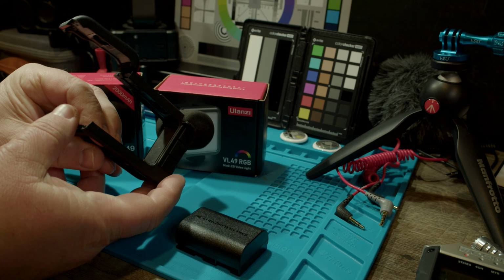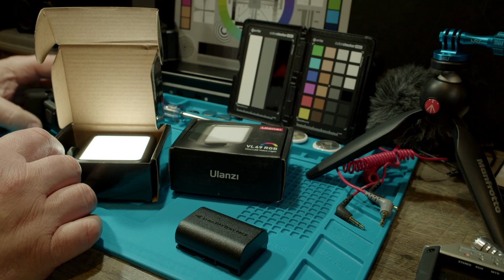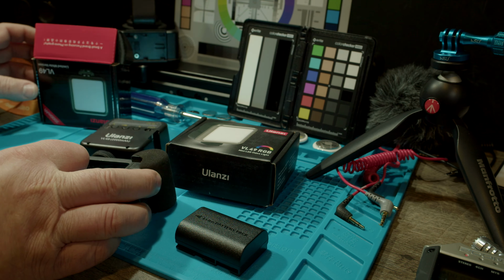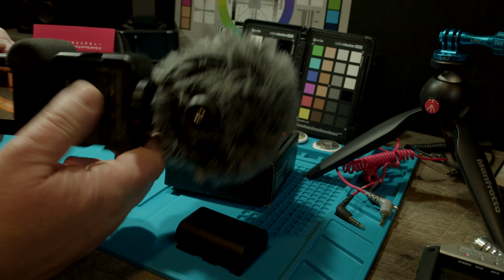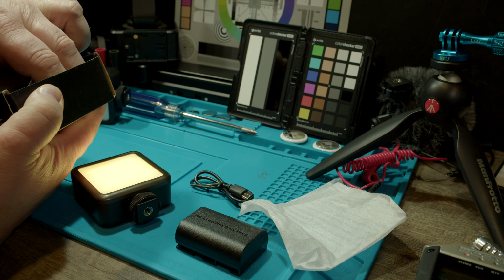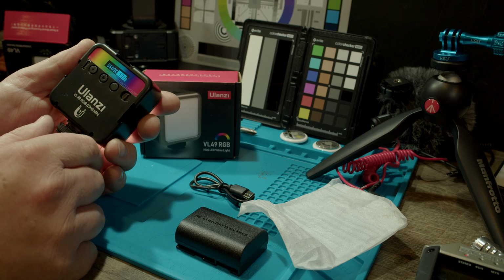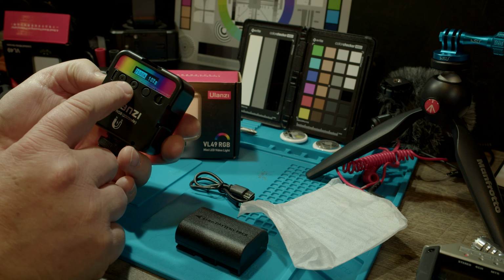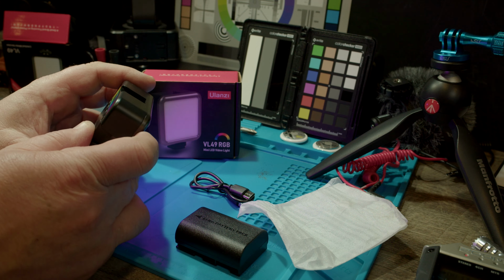Ulanzi LED Lights 💡 🔦 🕯️ 🔆 🔅 🏮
If you use your GoPro in low light situations then this light source maybe for you! Check it out!  Don't pick just any light 💡  🔦  🕯️  🔆  🔅 🏮